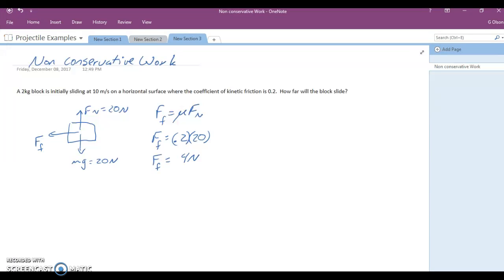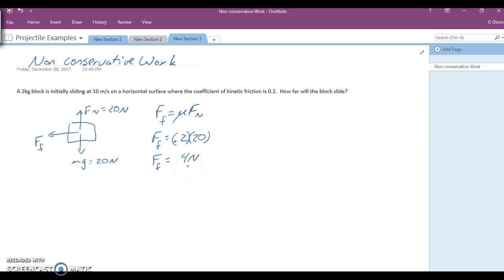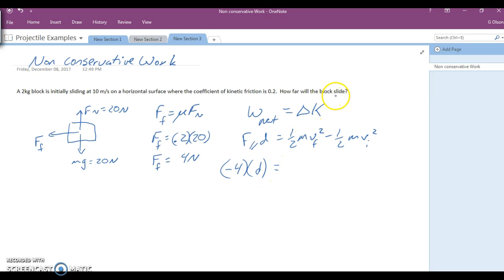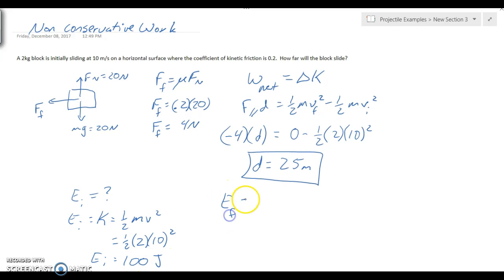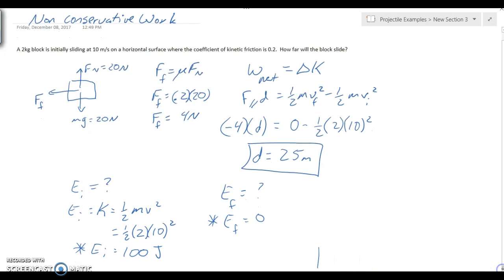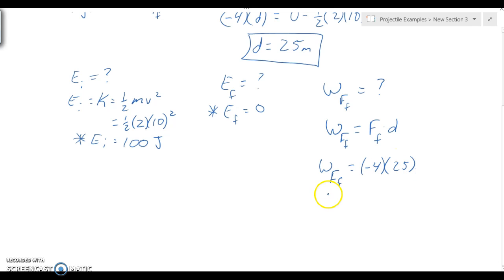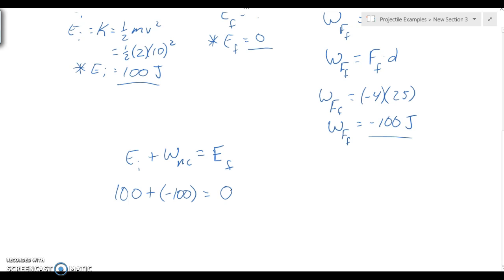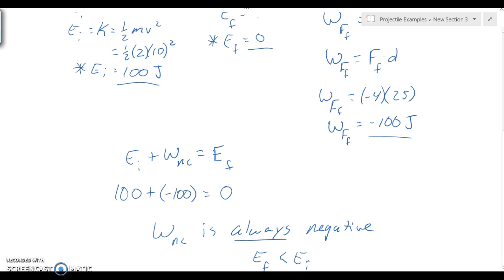Non conserved work intro